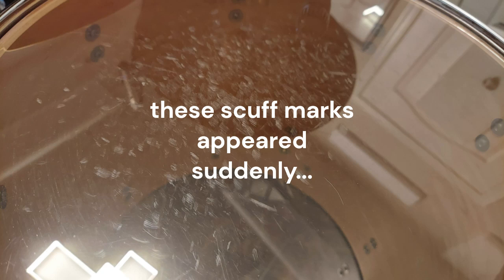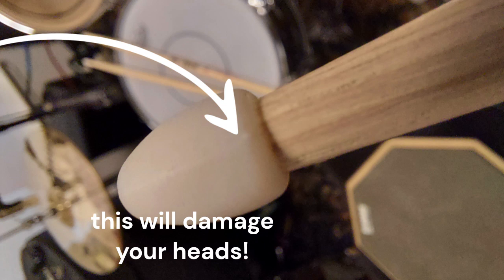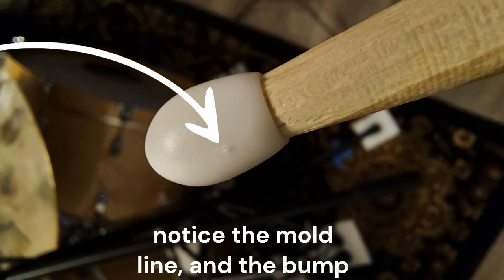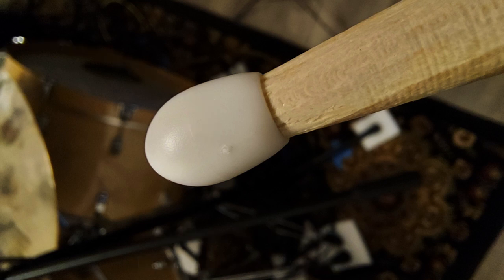Check your drumstick tips!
I've always noticed different sticks wearing drum heads differently, but this was different. After one song, I noticed that my heads were being KILLED. THE HECK?!? Some of these tip irregularities were almost enough to draw blood! sheesh...